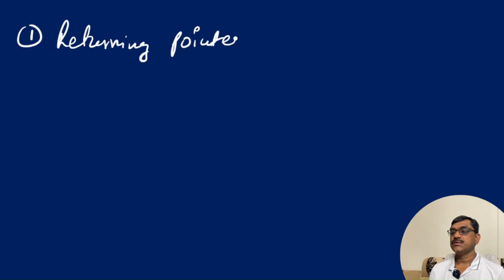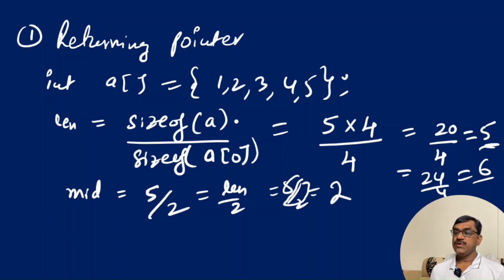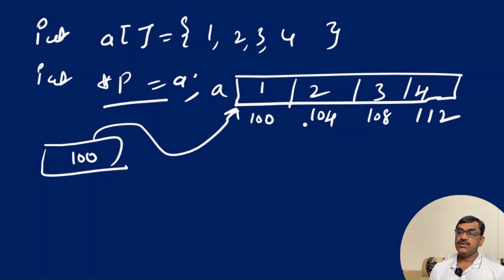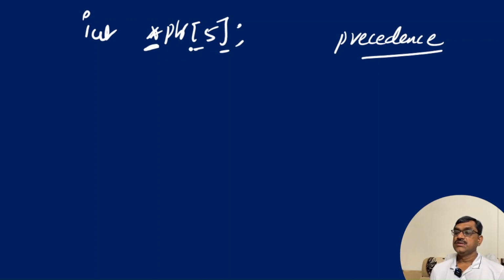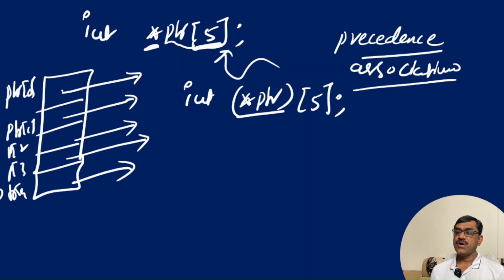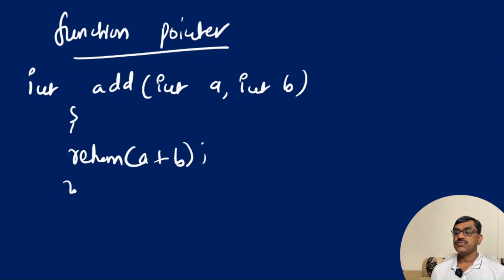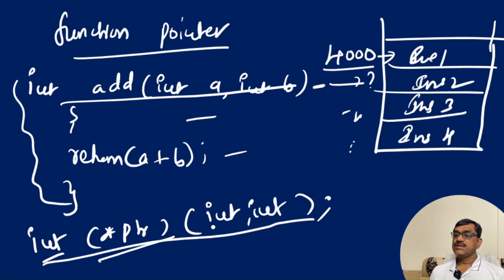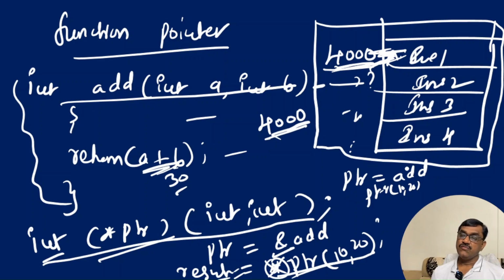C Programming For Beginners | EP - 53 | LearnNCode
Welcome to LearnNCode! In today's session, we're diving into advanced concepts in C programming that will help you master the power of pointers. This session is packed with important topics that will elevate your understanding of memory management and functionality in C.

Topics Covered:

🔍 Returning Pointers:

Learn how functions can return pointers in C.
Understand how this concept allows dynamic memory usage and efficient data manipulation.

🔍 Pointer to an Entire Array:

Discover how pointers can reference entire arrays and the benefits of using this approach in your programs.

🔍 Array of Pointers:

Explore the structure and usage of arrays that store pointers, allowing flexible and powerful programming techniques.

🔍 Function Pointers:

Master the concept of function pointers, an essential tool in C for creating flexible and reusable code.
Learn how function pointers work and how they can be used for callback functions.

🔧 Example Programs:

Practical examples demonstrating the implementation of these pointer concepts in C.
Learn how to efficiently manage and manipulate arrays and functions using pointers.

📄 Code Walkthrough:

In-depth explanation of the code and best practices for pointer management in real-world applications.
Detailed discussion on common pitfalls and how to avoid them.